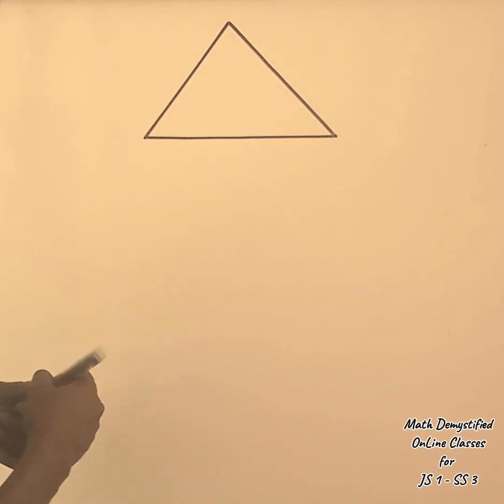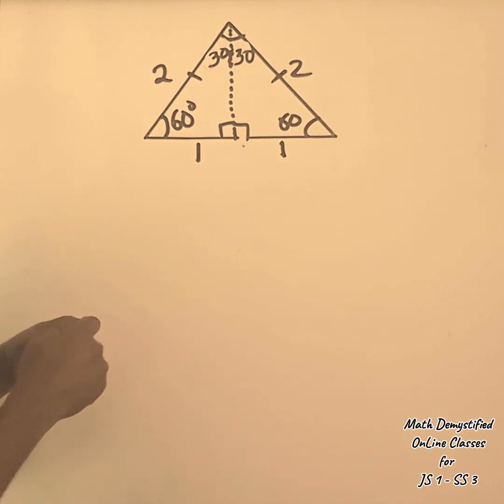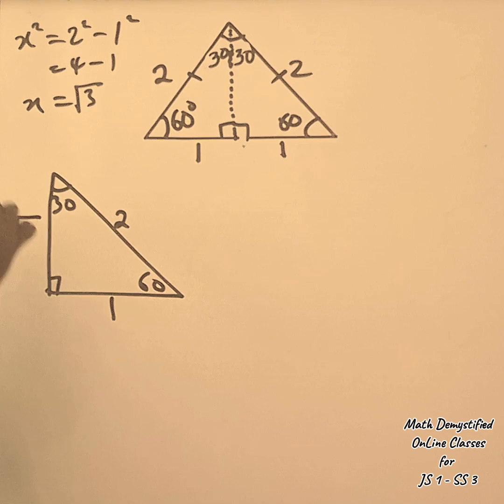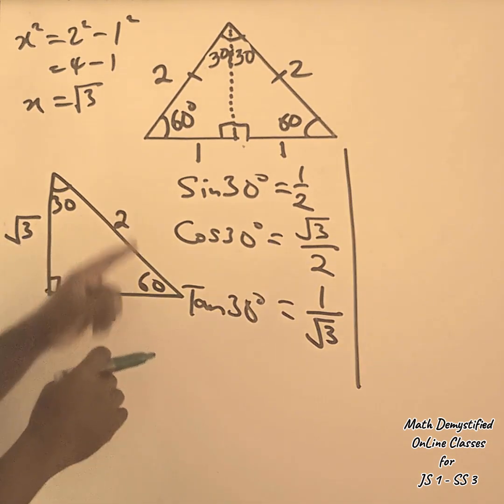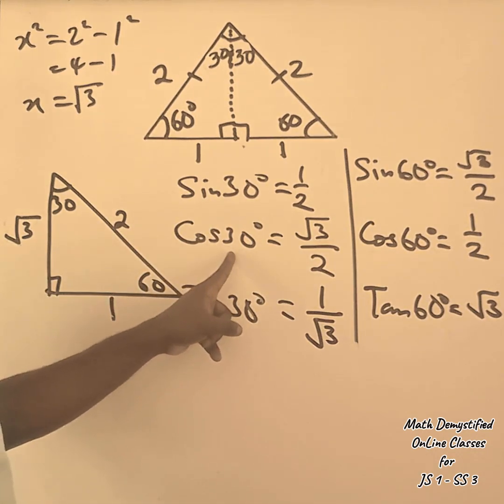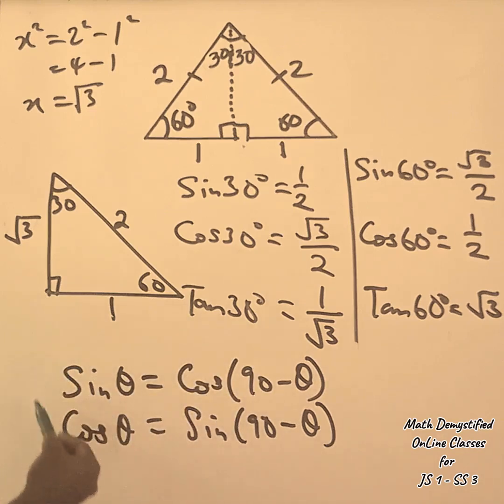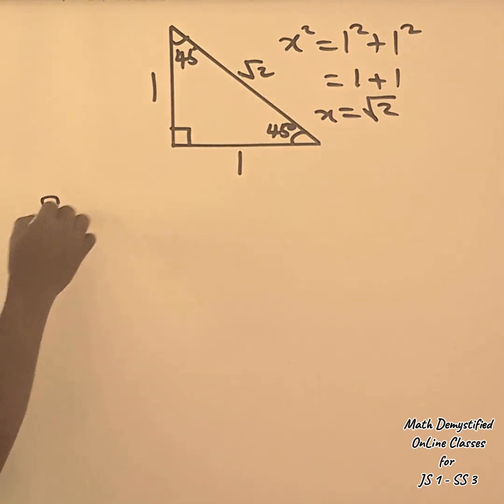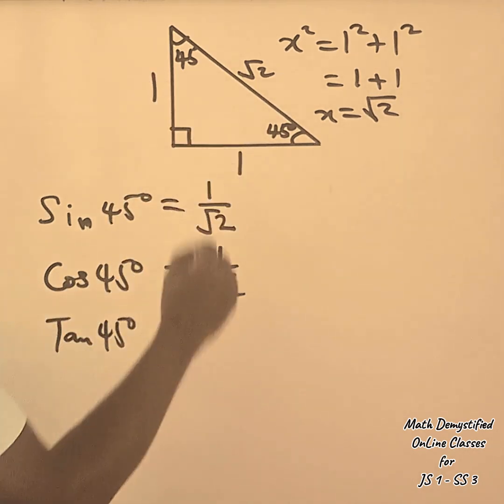Trigonometrical ratios of special angles|Right angle Triangle |Part 6|Mr. Ogbaola